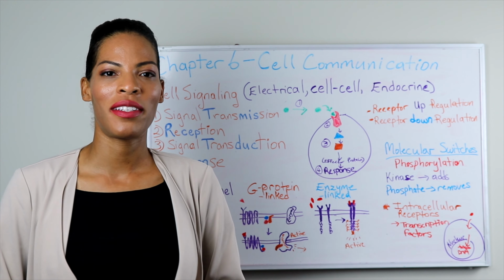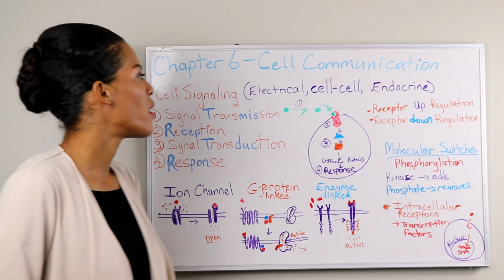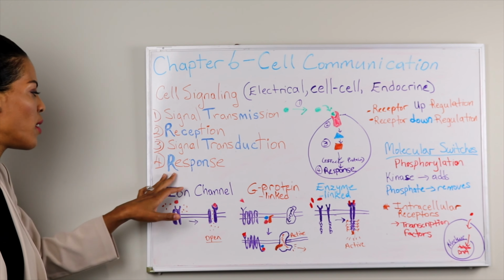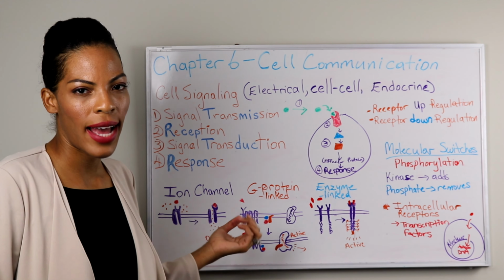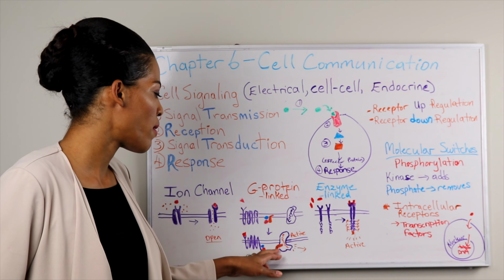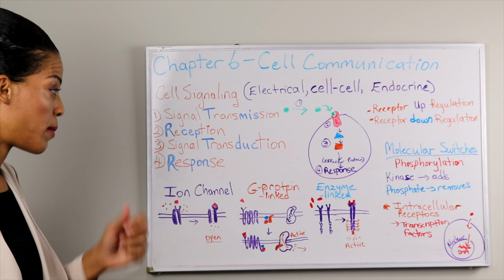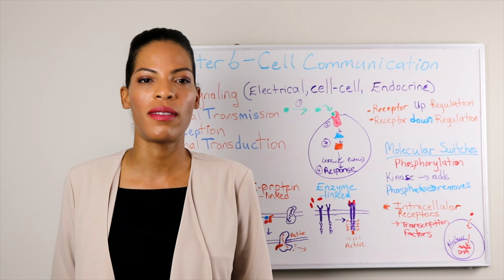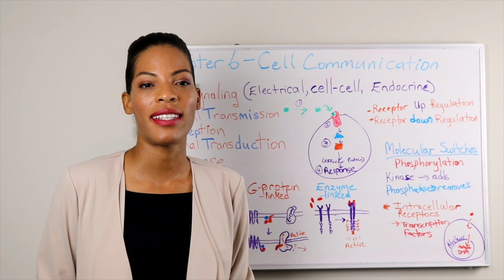Chapter 6- Cell Communication